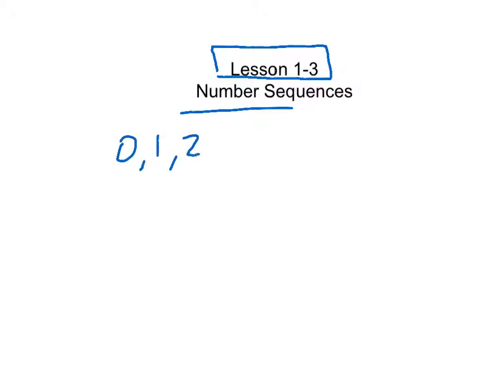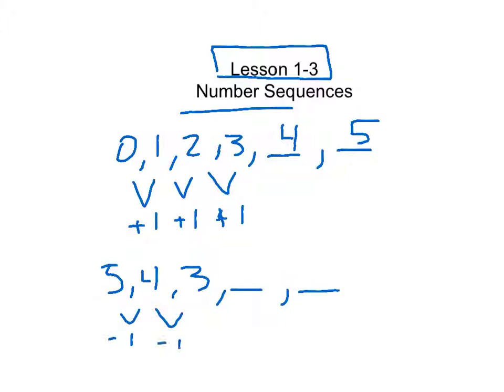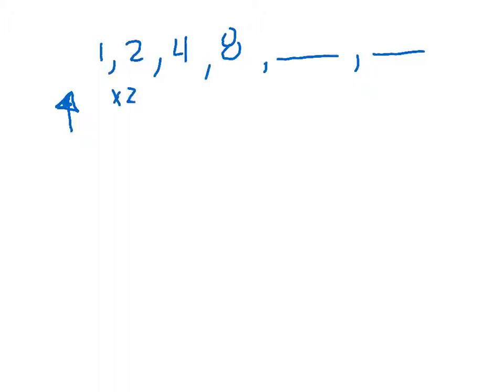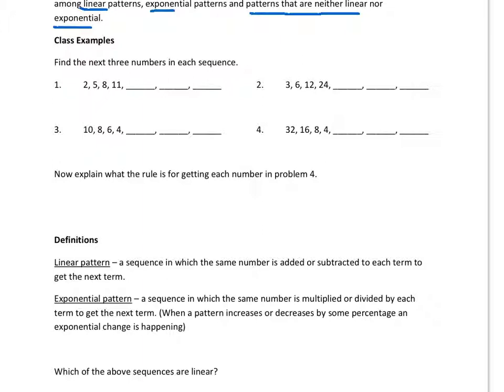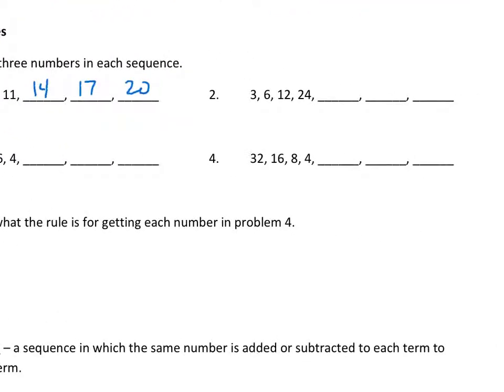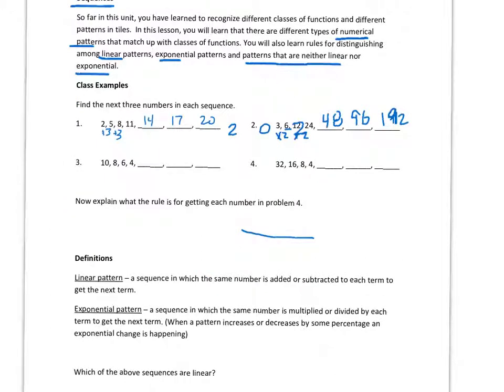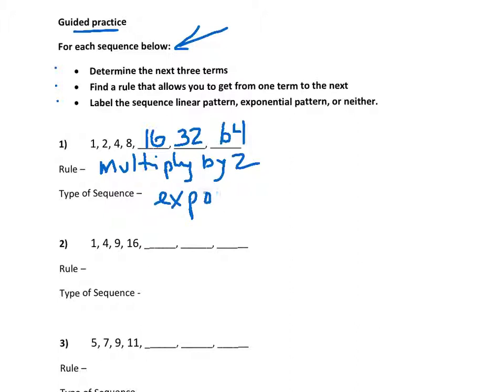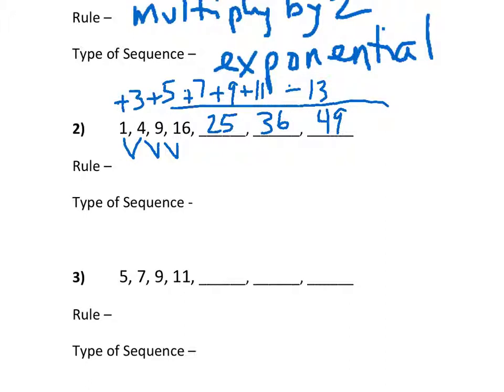KHS Algebra Concepts Lesson 1-3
Lesson 1-3 number sequences